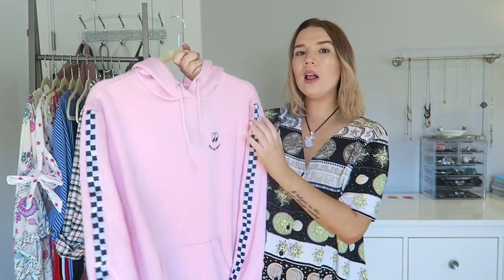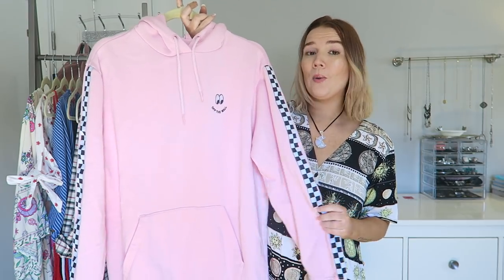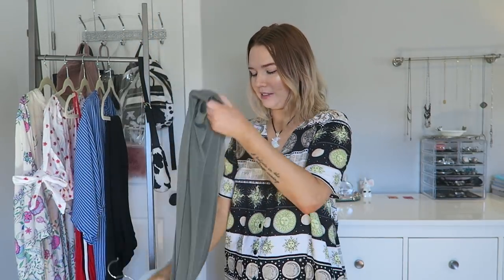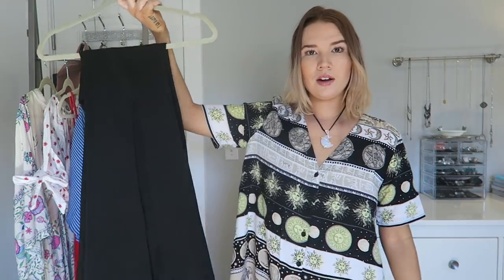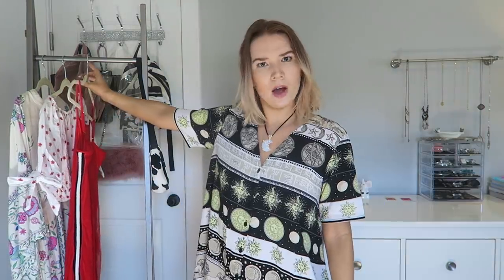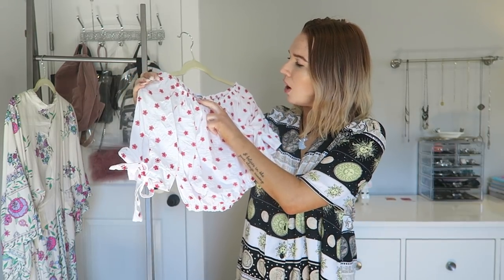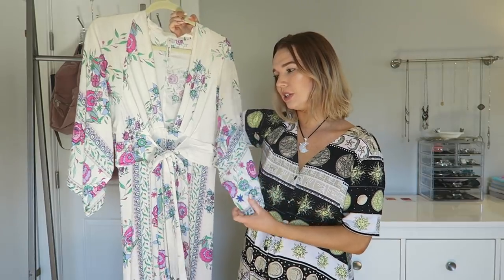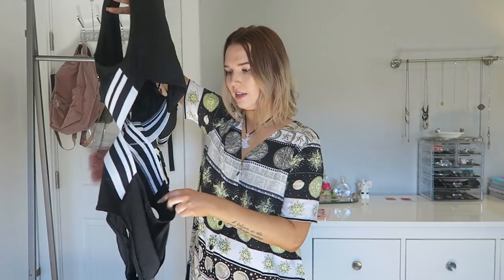SUMMER TRY ON HAUL | SWIMSUITS & CLOTHING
YEAH BABY WE'RE HAULIN **OPEN FOR ITEMS SHOWN**
summer clothing and swimsuit try on haul for summer 2018

ITEMS SHOWN (THAT ARE ONLINE):
-Dolls Kill sun/moon dress
-Green pants: thrifted
-Do + Be black flared pants
-Honey Punch blue wrap dress
-Honey Punch red mesh dress
-Floral tie maxi dress
-H&M swimsuits
-High waisted black bikini bottom
-Black & white one piece (similar here)
-Tarte x Aspyn palette

FAVORITE PRODUCTS I USE EVERYDAY

If you have a long distance move coming up, use the affordable service I used for my move, MovingPlace!

(Amazon, Sephora, Nordstrom, etc)
~I use MagicLinks for all my ready-to-shop product links.
~FREE FIRST LYFT RIDE CODE (I prefer Lyft over Uber!): LINDSEY487
~$10 OFF POSTMATES CODE: 'AQMP' (Get ANYTHING delivered to you!!)

Camera I Use

ABOUT ME: I'm Lindsey, and I'm 23. Here on my channel I vlog my life and travels, talk about about beauty and fashion favorites, music and festivals, self love and happiness :) If you like my videos, please subscribe! It is 100% free and simply gives you my new videos when you log on to YouTube!